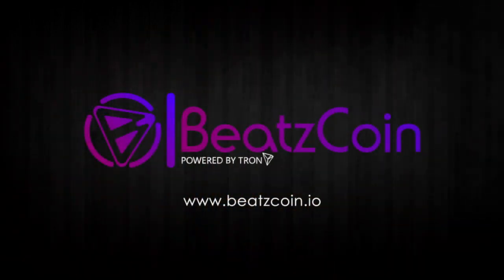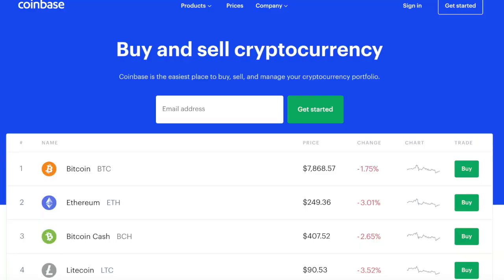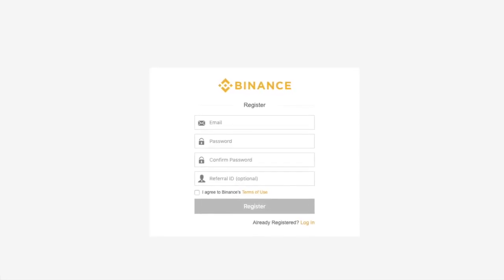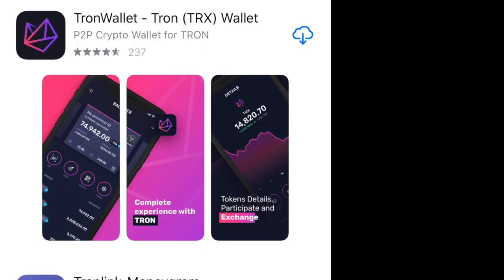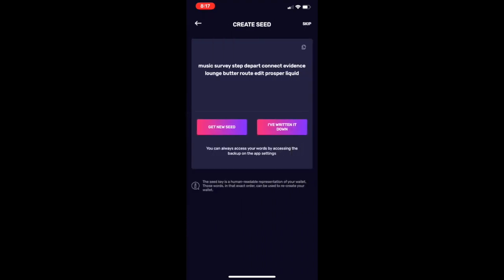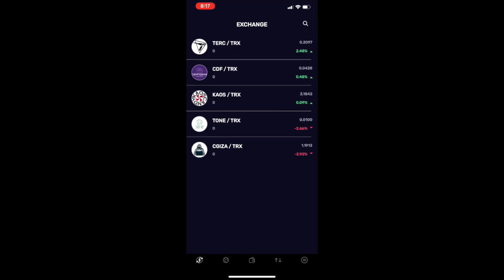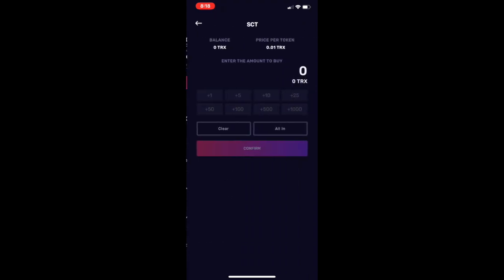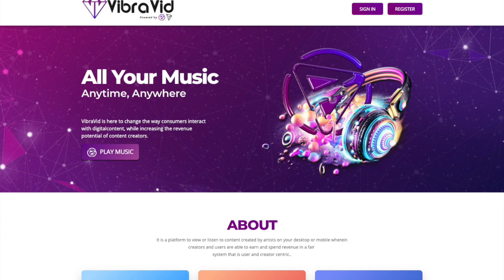Surprise BeatzCoin Sale on Tronwallet.Me.... Limited time buy on May 27th!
In addition to our highly anticipated IEO, we are giving the Tron community the ability to buy a very limited amount of beatzcoin exclusively with TRX for a very limited amount of time!

 In this tutorial, Alex discusses how to purchase CryptoCurrency as well as buying Tron for the limited time sale of BeatzCoin utilizing tronwallet.me.

** Please be responsible with your Tronwallet security info.  Though a screenshot of the recovery words can be useful it is bet to write them down and keep it in a safe place**

BeatzCoin is a digital currency that is used to create an ecosystem within the VibraVid platform.  Within the platform content creators can easily market themselves and earn a fair share of income for their work in the audio, video, and digital content creation space. This solves a problem for many in the music industry who rely heavily on an unfair streaming structure that forces artist to look for alternate means of income. This causes the artists to sacrifice time away from creating the content that we all enjoy!  VibraVid promises listeners a way to earn, interact, discover and support their favorite content creators. This is accomplished with an in-platform currency called BeatzCoin.  BeatzCoin allows users to purchase content, concert tickets, and merchandise directly from the artists, effectively reducing the use of a middle man which will guarantee creators the maximum potential for profit. Users will also be able to tip their favorite artists and talk with them directly about their amazing content.